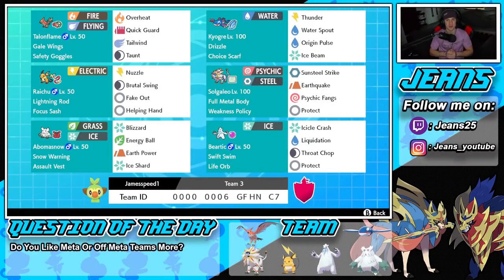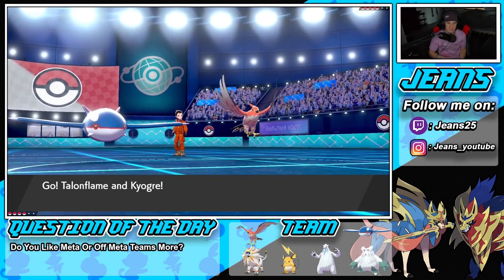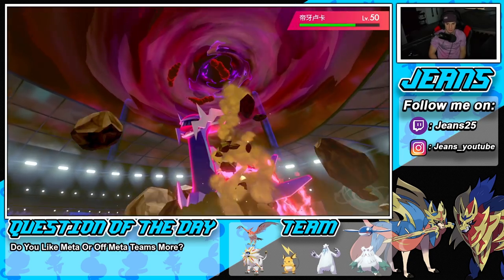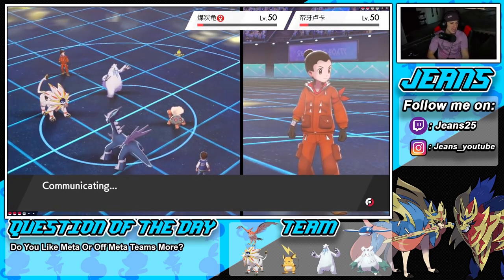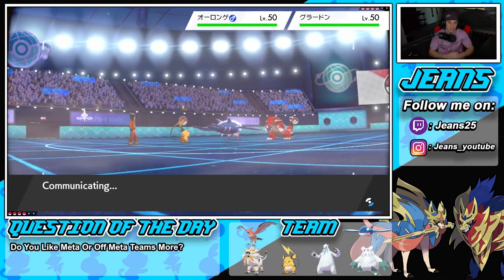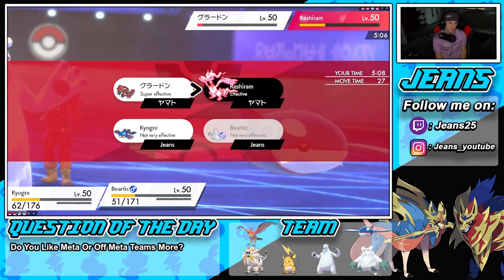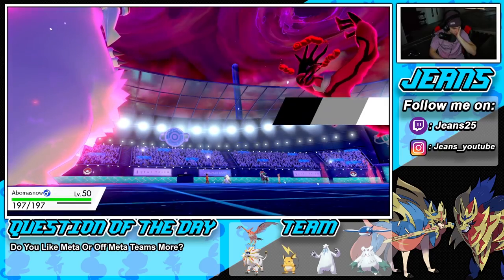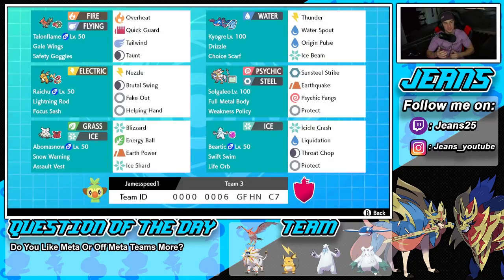Swift Swim Beartic is Actually Strong! - Pokémon Sword and Shield Competitive Ranked Double Battles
Team Code: 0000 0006 T73C 03

Team:
Solgaleo @ Weakness Policy
Ability: Full Metal Body
Level: 50
EVs: 36 HP / 252 Atk / 4 Def / 4 SpD / 212 Spe
Jolly Nature
- Sunsteel Strike
- Earthquake
- Psychic Fangs
- Protect

Raichu @ Focus Sash
Ability: Lightning Rod
Level: 50
EVs: 252 HP / 4 Def / 252 Spe
Timid Nature
- Nuzzle
- Brutal Swing
- Fake Out
- Helping Hand

Beartic @ Life Orb
Ability: Swift Swim
Level: 50
EVs: 4 HP / 252 Atk / 252 Spe
Jolly Nature
- Icicle Crash
- Liquidation
- Throat Chop
- Protect

Kyogre @ Choice Scarf
Ability: Drizzle
Level: 50
EVs: 4 HP / 252 SpA / 252 Spe
Timid Nature
IVs: 0 Atk
- Water Spout
- Origin Pulse
- Thunder
- Ice Beam

Abomasnow @ Assault Vest
Ability: Snow Warning
Level: 50
EVs: 252 HP / 236 SpA / 20 SpD
Quiet Nature
IVs: 0 Spe
- Blizzard
- Energy Ball
- Earth Power
- Ice Shard

Talonflame @ Safety Goggles
Ability: Gale Wings
Level: 50
EVs: 252 HP / 4 SpA / 252 Spe
Timid Nature
IVs: 0 Atk
- Overheat
- Quick Guard
- Tailwind
- Taunt

Zamazenta and Garchomp series 12 Team that we show off in Ranked Battles!

GAME INFO
Name: Pokemon Sword and Pokemon Shield
Developer: Game Freak
Publisher: The Pokemon Company, Nintendo
Platforms: Nintendo Switch
Release Date: November 14, 2019